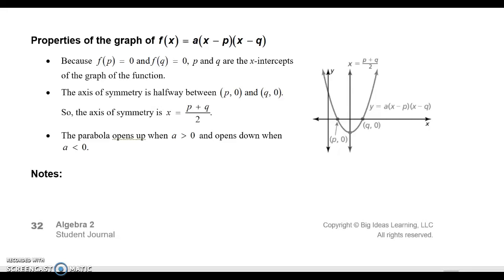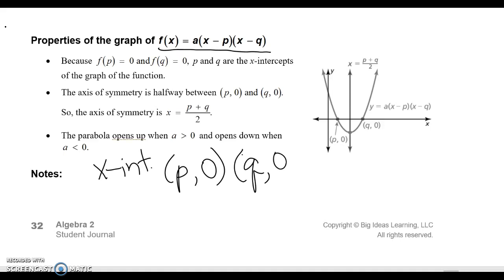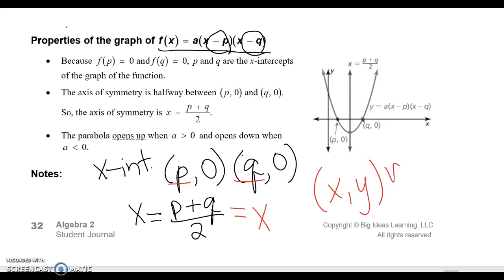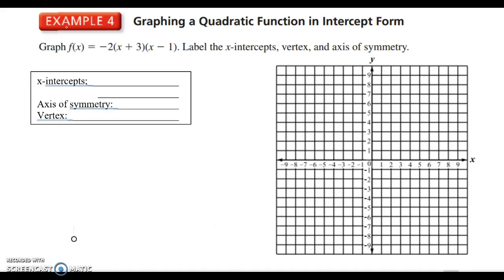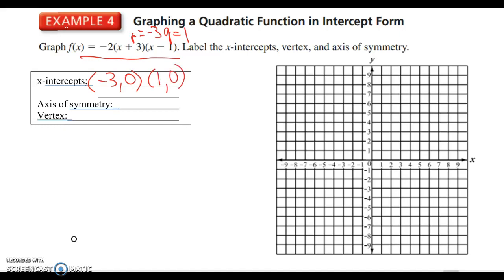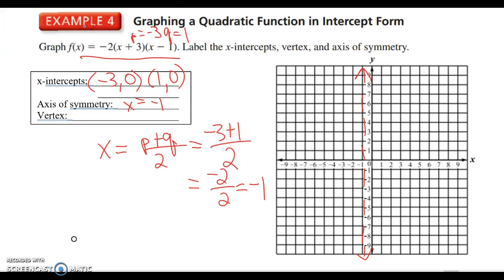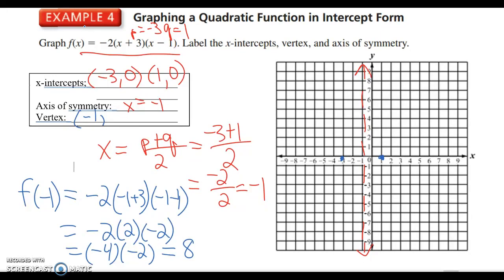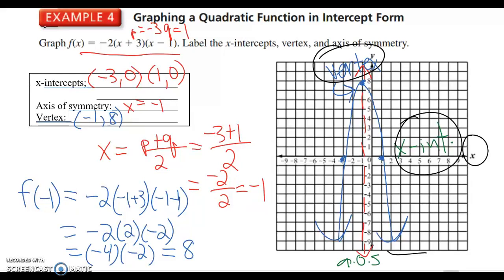2A 2.2 video 2